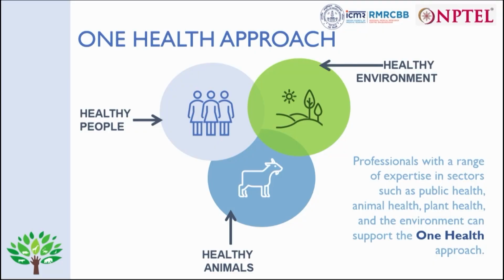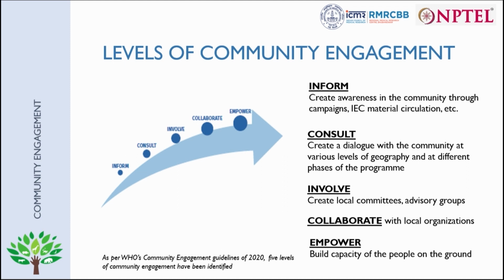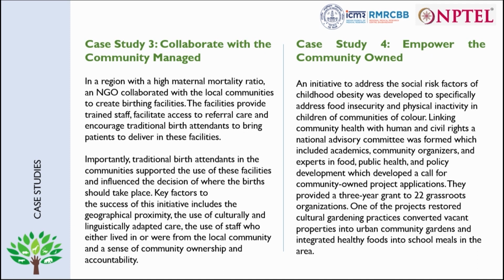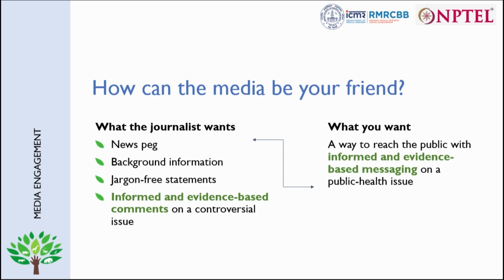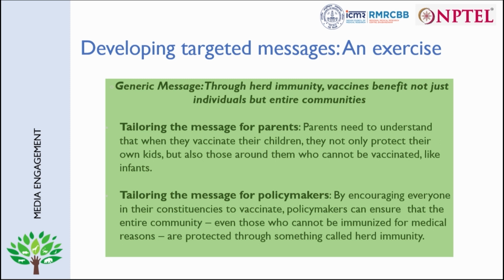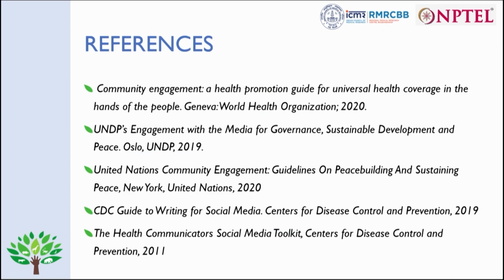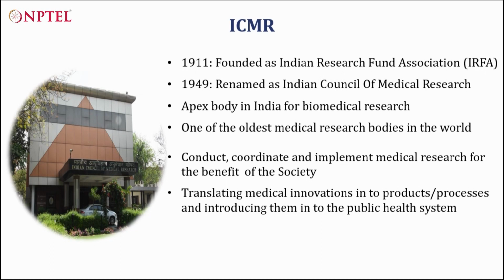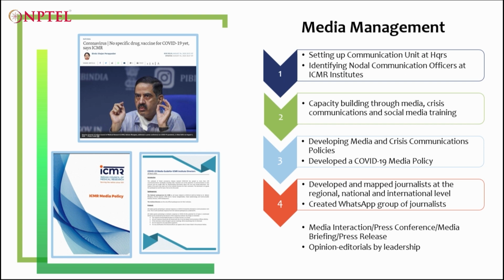Risk Communication and Pandemic Preparedness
Unit 6_Media & Community engagement for One Health
Topic:
• Risk Communication and Pandemic Preparedness and
• How ICMR and other Public Health Institutes tackled and managed pandemic situation in the country

1. Strategies of Risk Communication
2. Interventions of ICMR and other instiitutions
3. Hoe ICMR managed Covid-19 Pandemic
4. Meaning and Importance of Community Engagement
5. Ways to Engage Media and how it can be an Influence